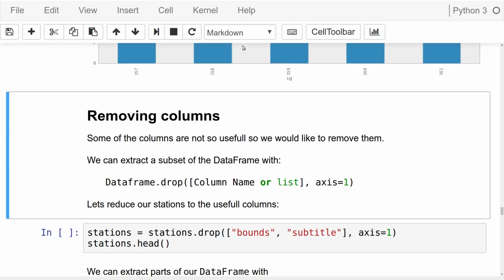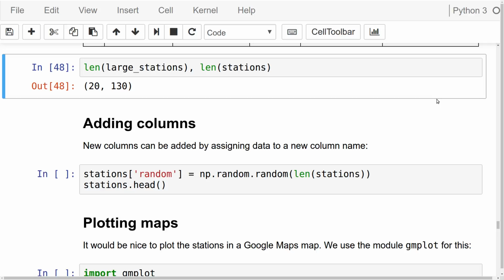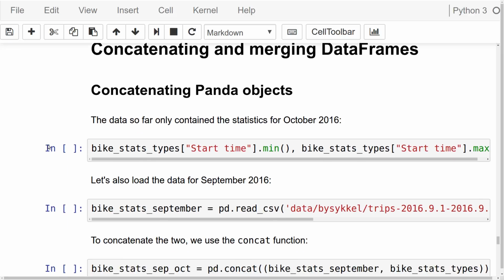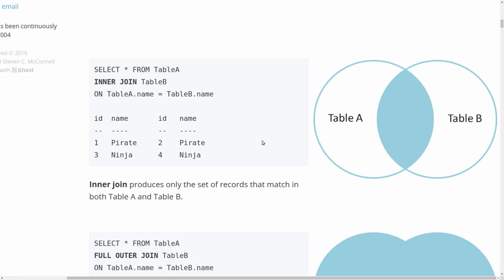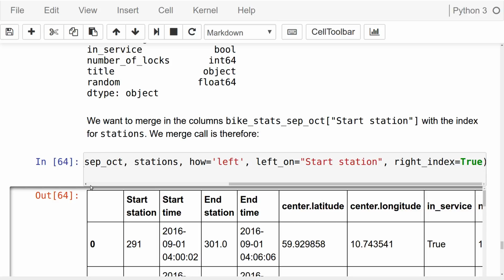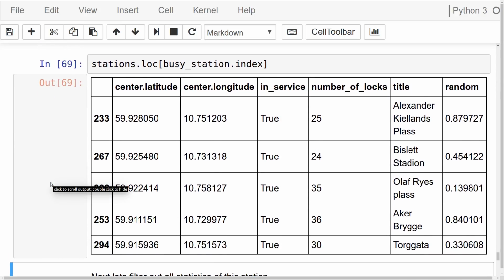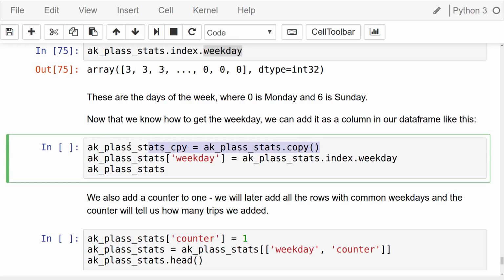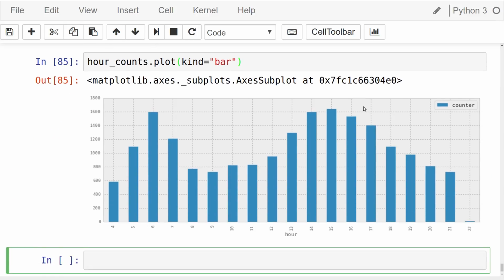Data analysis with Pandas, part 2